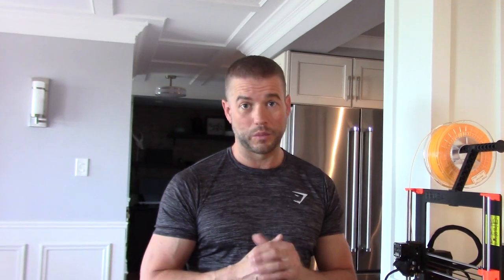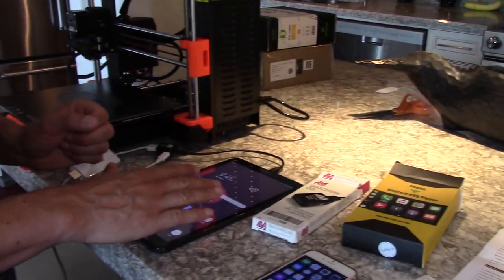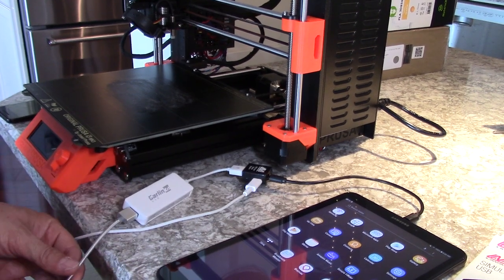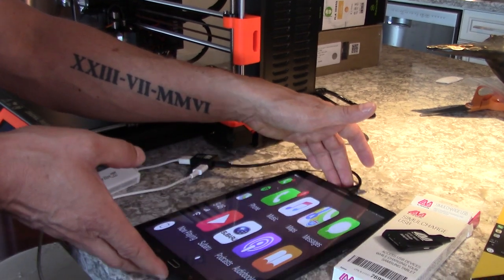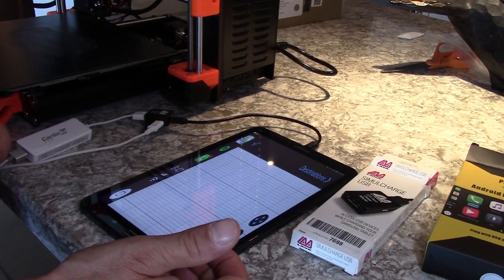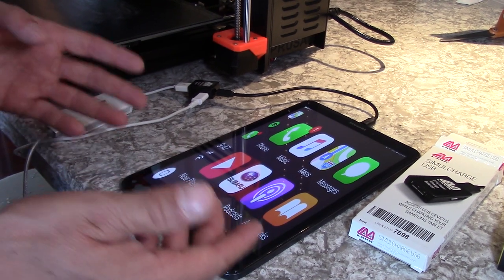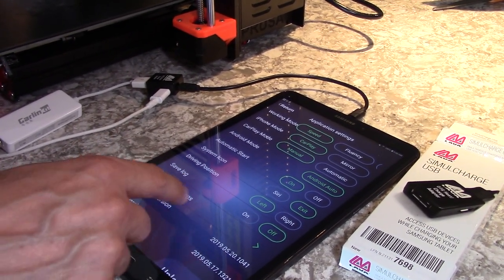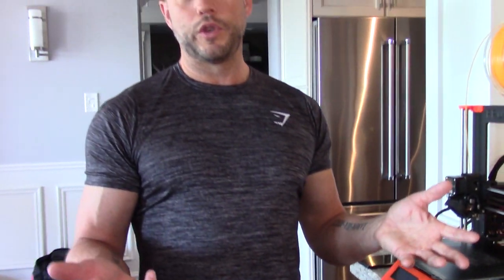Apple CarPlay USB Dongle Part 1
Taking a look at how to make Apple CarPlay work with your Brainiac install of a Samsung tablet.  I can also confirm that this dongle works on both the Samsung Galaxy Tab A 10.1" and the Galaxy Tab 4 10.1".

Check out our MK1 Electronics that provide all the wiring you need including a 4-port USB hub and 100W amp all in a plug-and-play kit for your vehicle!

The dongle that is being tested was purchased

We also have a link referenced in the video for how to make a USB accessory work and charge the tablet at the same time: